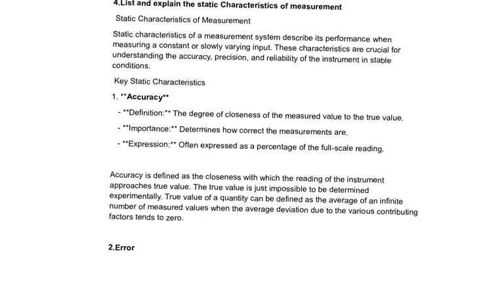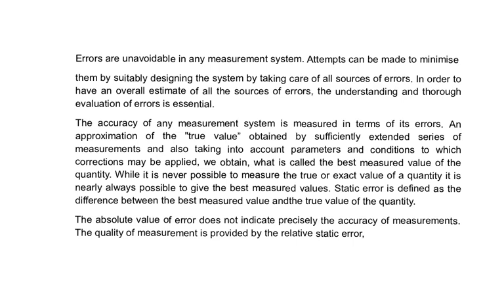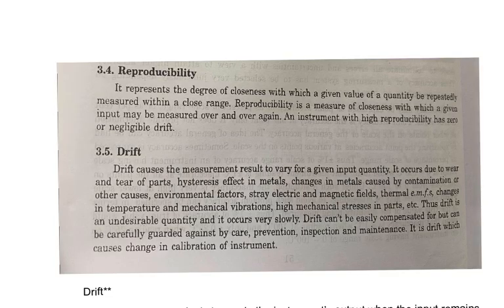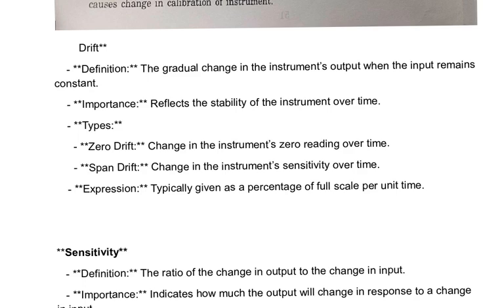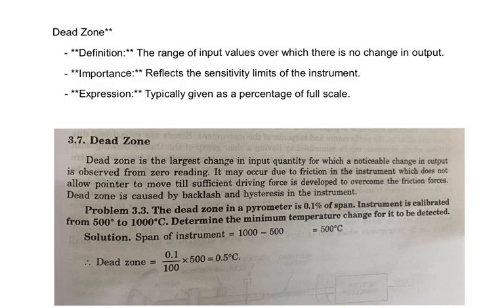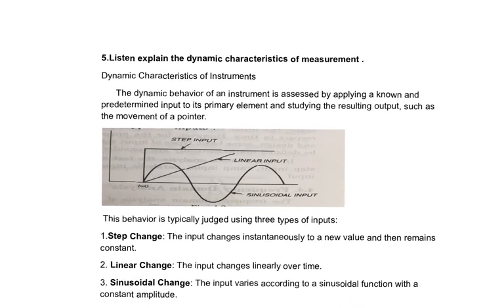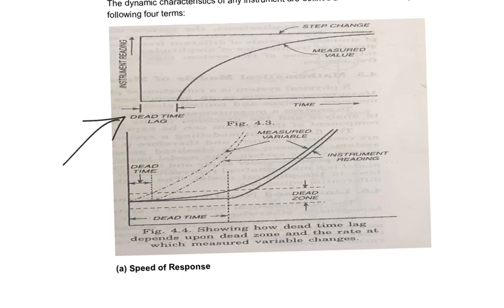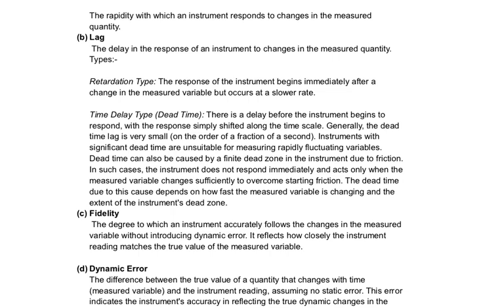Basic Electronics#STATIC CHARCATERSTICS